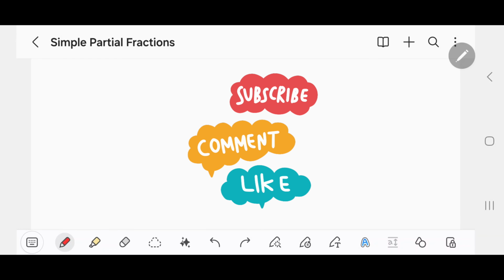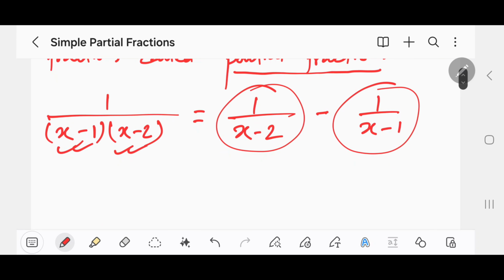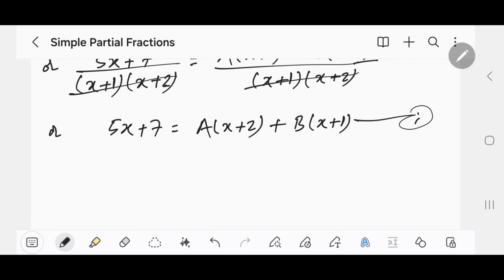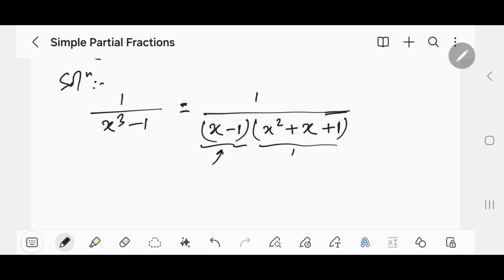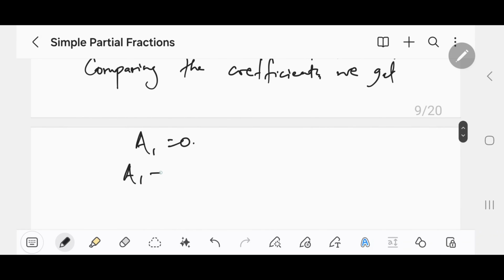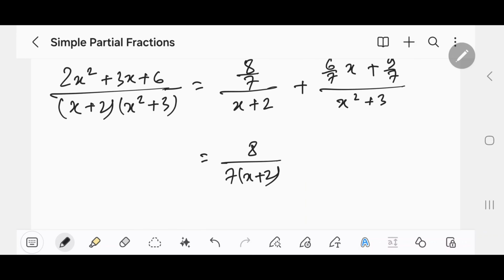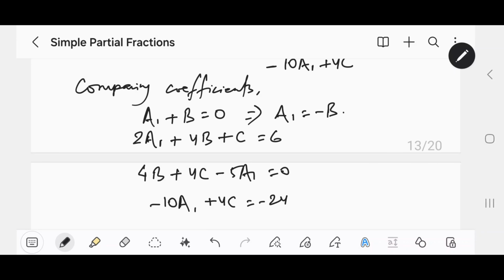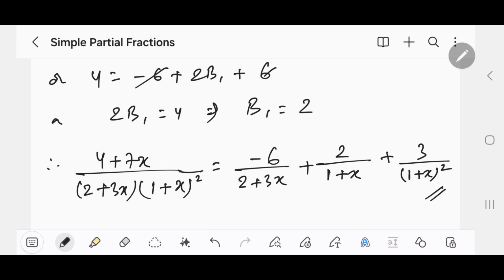Simple Partial Fractions Made Easy | Concepts and Solved Problems.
In this video, I have explained terminologies and concept related to Simple Partial Functions. All major types of problems are solved in this video.